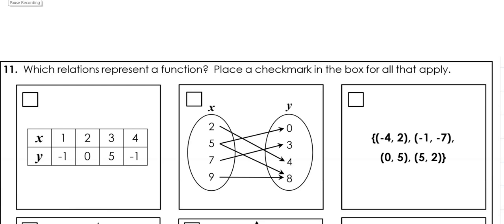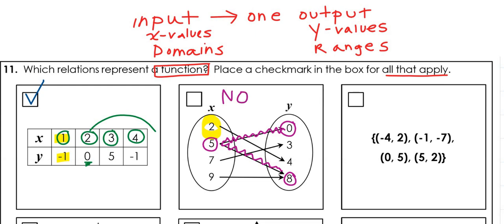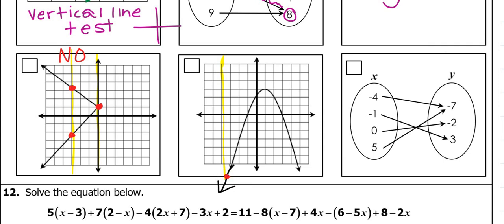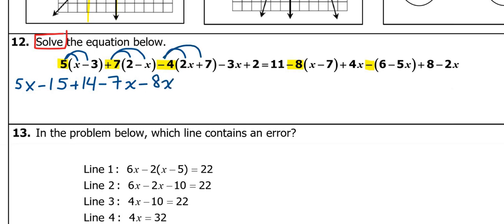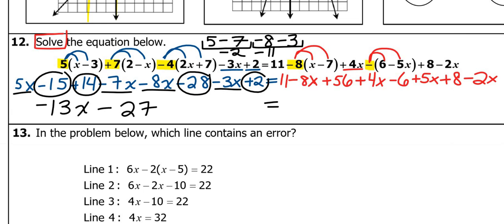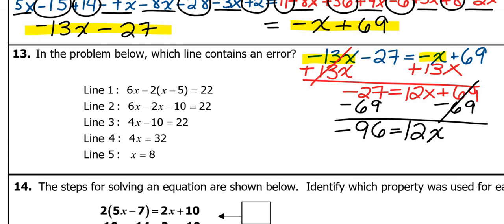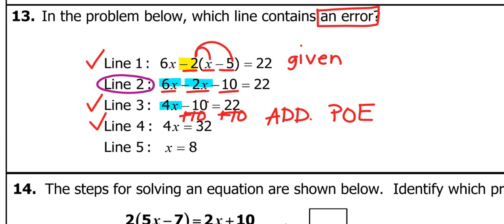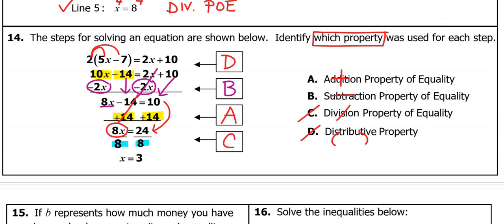Algebra 1 Midterm Review pg 2